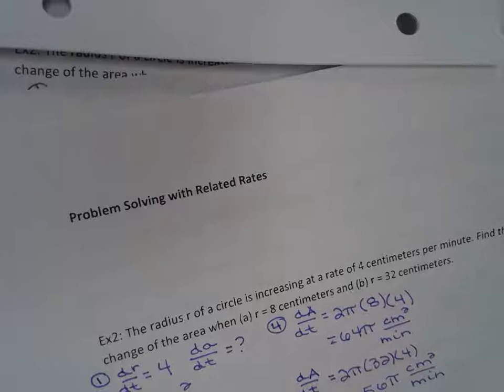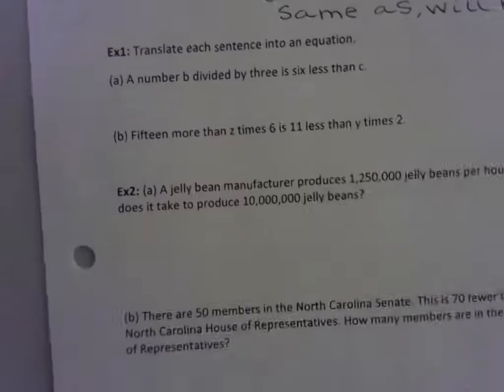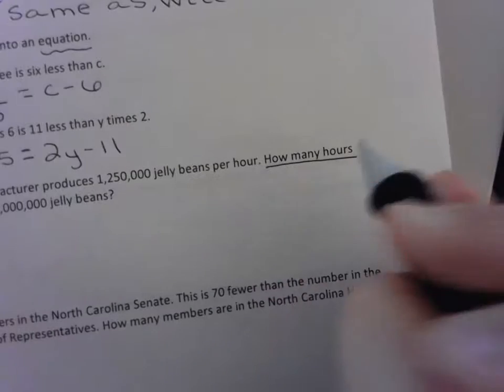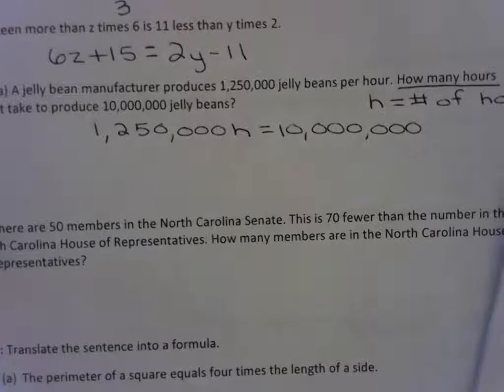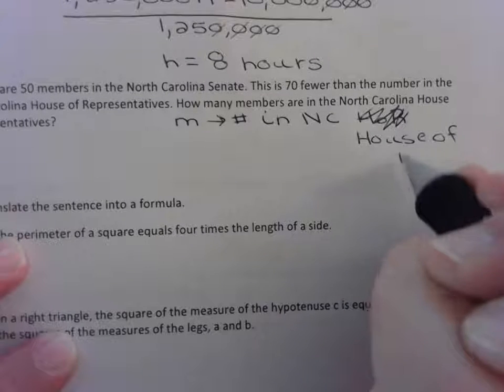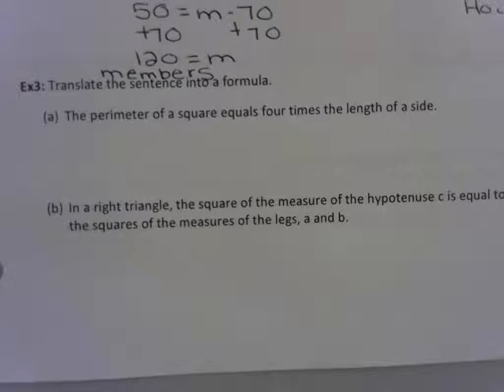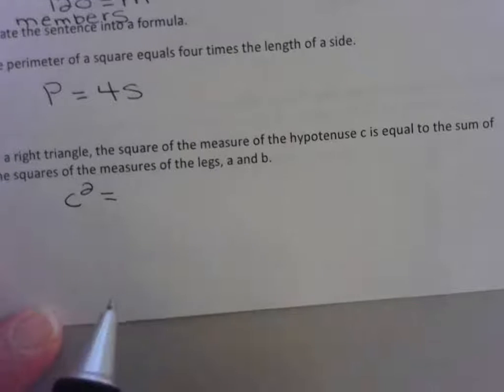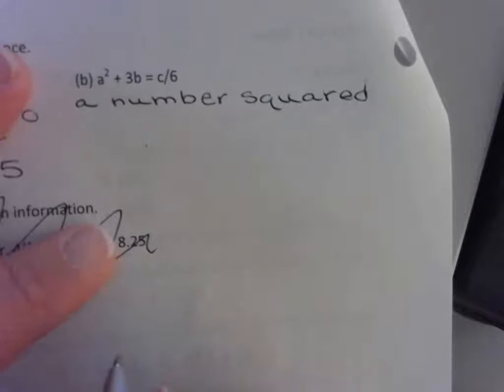Alg 2.1 Notes